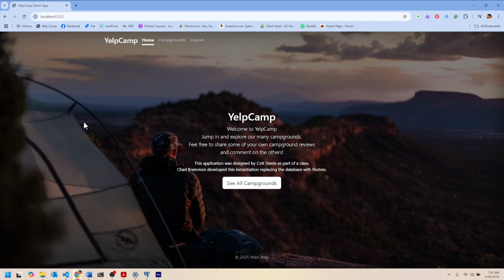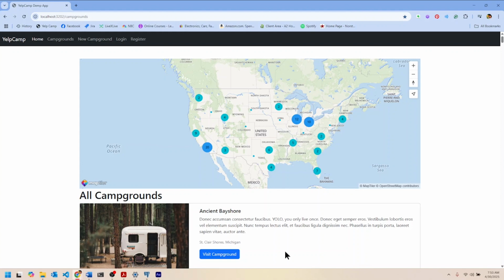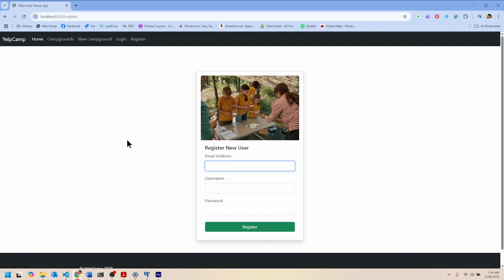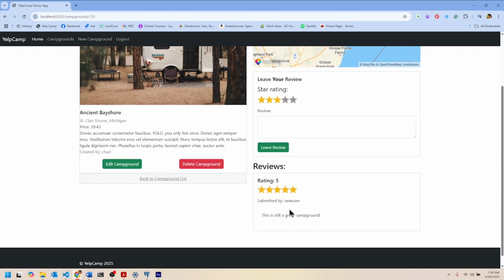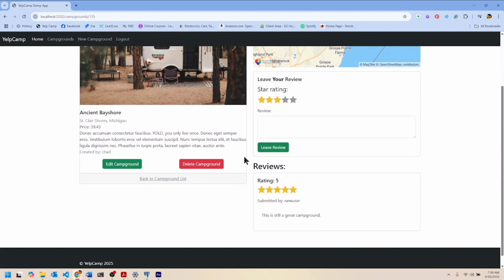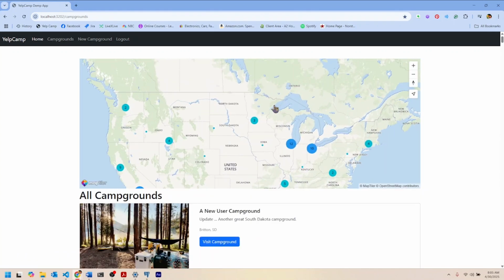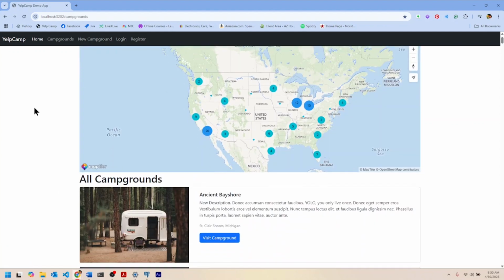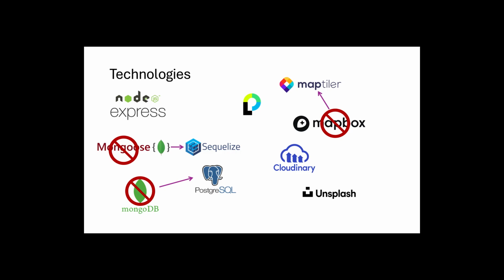Chad Bremmon YelpCamp Portfolio Video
This is a video demonstrating the culmination of Colt Steele's Web Development Bootcamp.